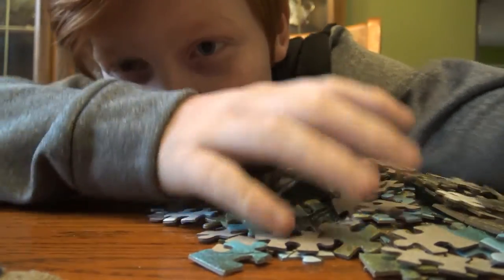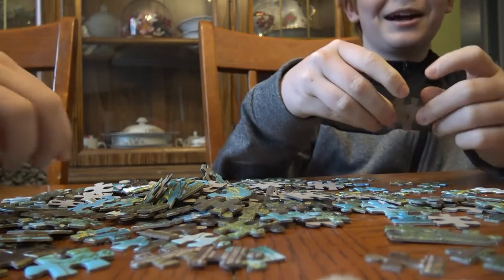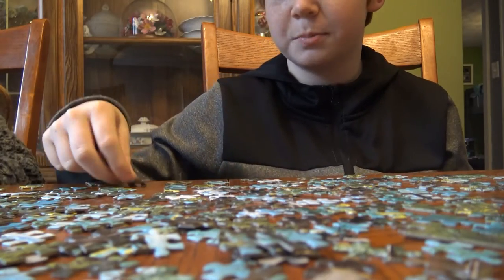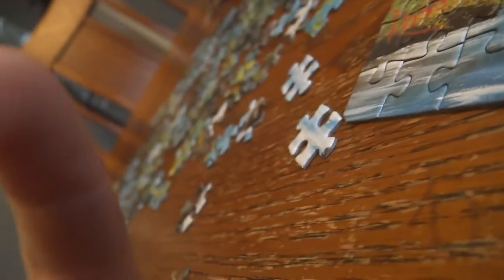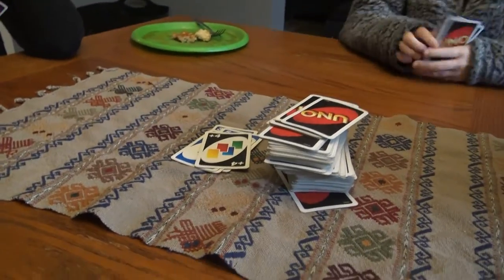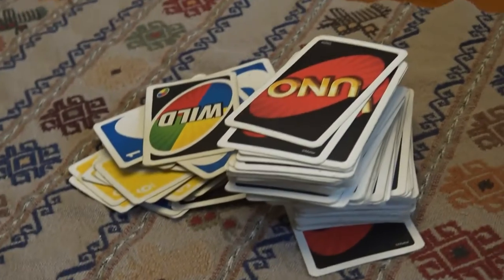Trying to Solve a BOB ROSS Puzzle... (Vlog #8)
Well, during socially distance times call for desperate measures...